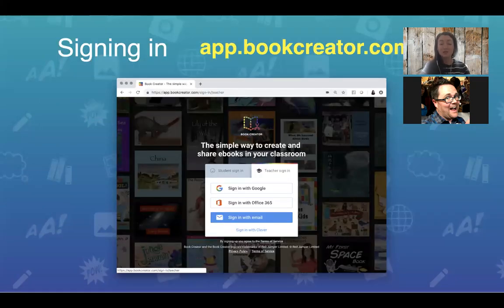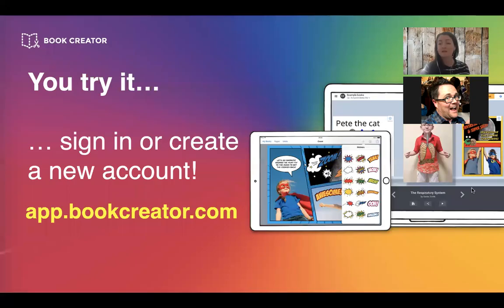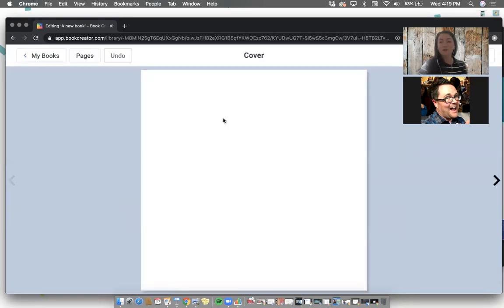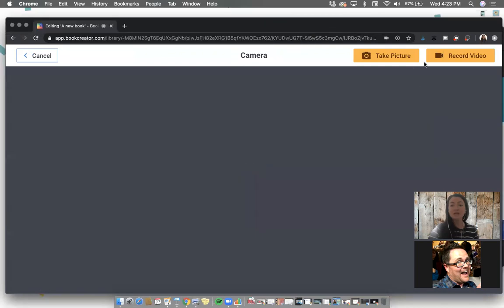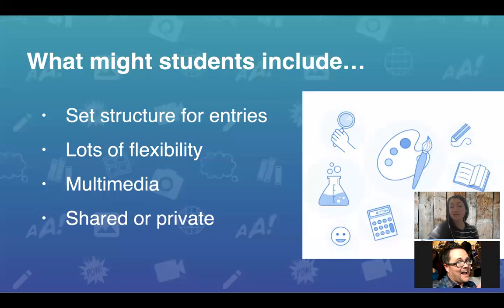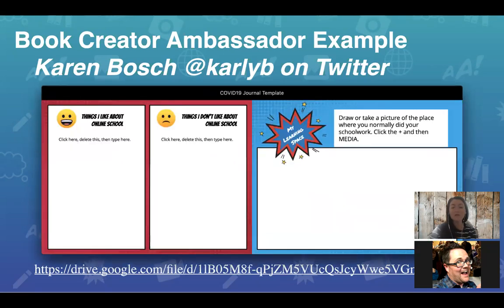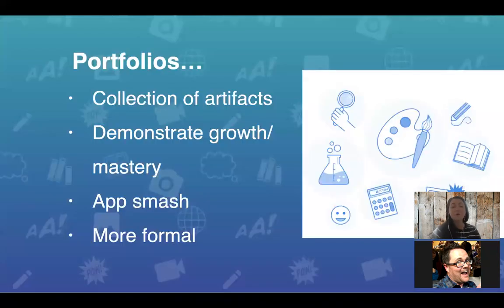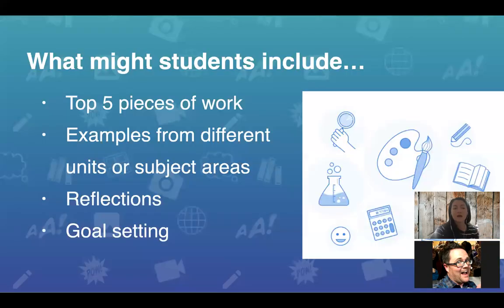Creating Journals and Digital Portfolios in Book Creator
In this webinar, you will explore how to create journals to use throughout the school year and digital portfolios to celebrate student work.

- How journals and portfolios are different
- Ways to share work published online
- Structures and routines for reflections